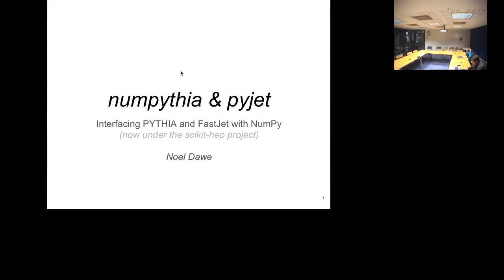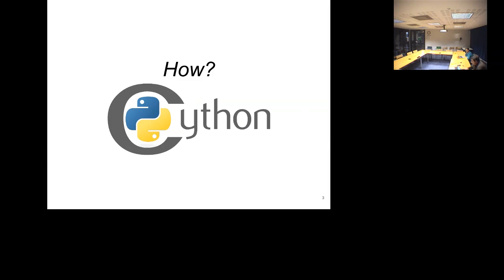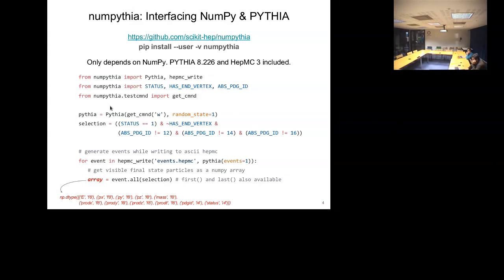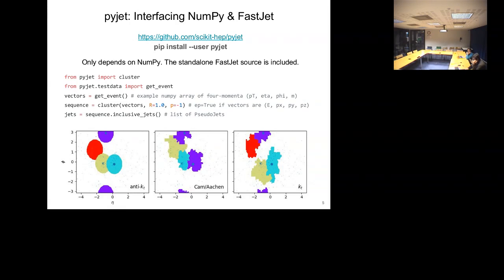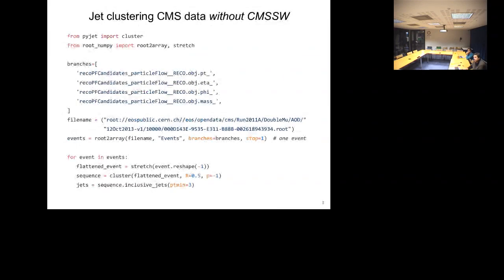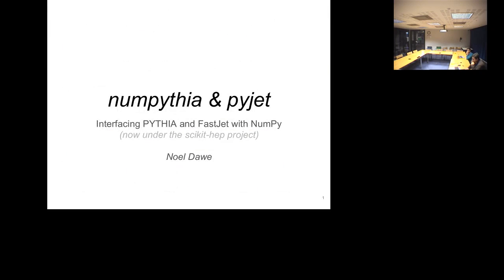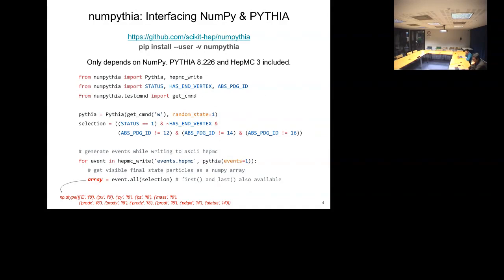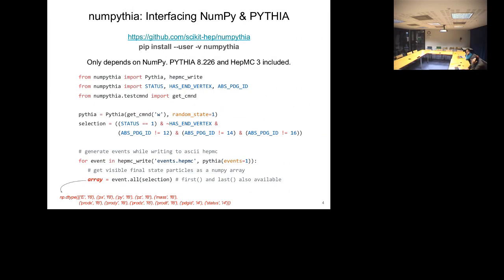DIANA/HEP Meeting - 23 Oct 2017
Video from DIANA/HEP Meeting - 23 Oct 2017

Time markers for the talks:
00:00-20:28  The numpythia & pyjet Python packages (Noel Dawe)